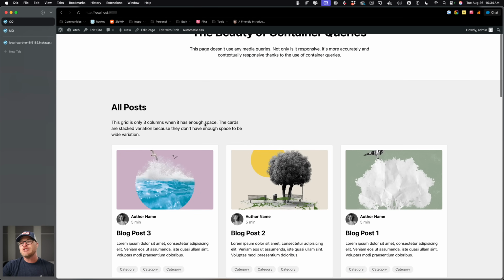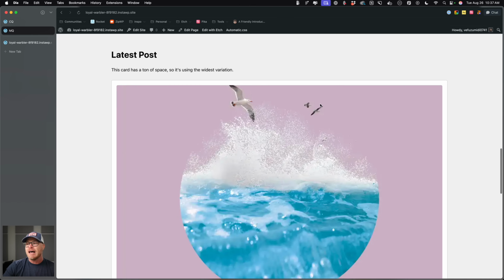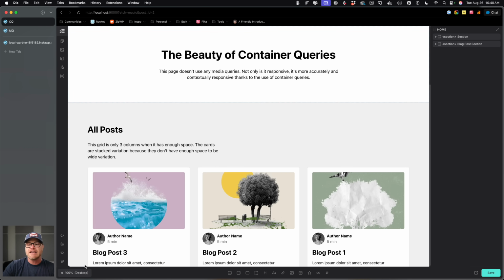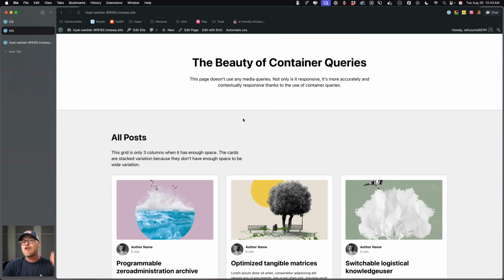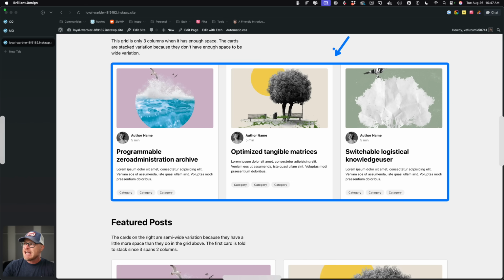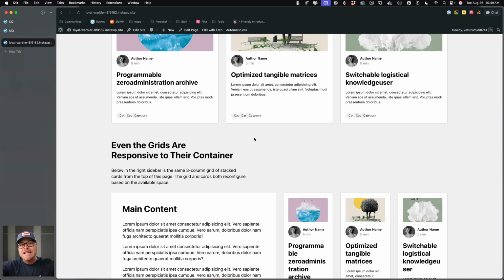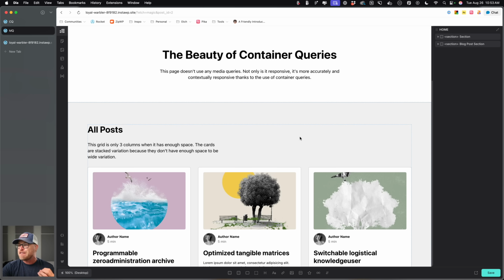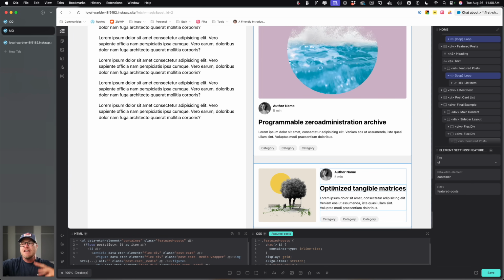It's Time to Move on From Media Queries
We're entering a new era of responsive development marked by a transition from media queries to container queries.

Going forward, I'm committing to a container-query-first workflow and recommend you do the same. This video outlines why.

And don't forget to watch my original video on container queries

MEMBERS ONLY INFO: All members only YouTube content is also available in my Inner Circle community. You can subscribe on YouTube and *only* get YouTube content OR you can subscribe to the Inner Circle and get *ALL* my premium content, trainings, resources, and access to thousands of like-minded agency owners and freelancers.

YT Only: $10/mo or less (best if that's all you can afford)
Inner Circle: $25/mo or less - best value)

*** MY TOOLS ***

*** INNER CIRCLE ***

*** SOCIAL ***

*** CHAPTERS ***